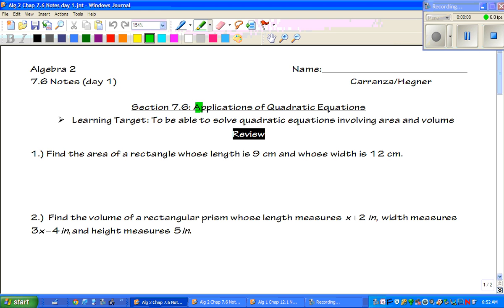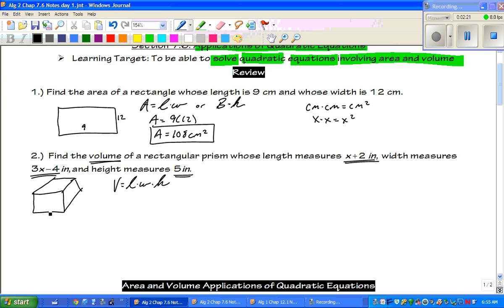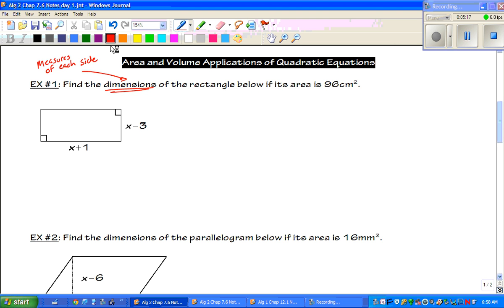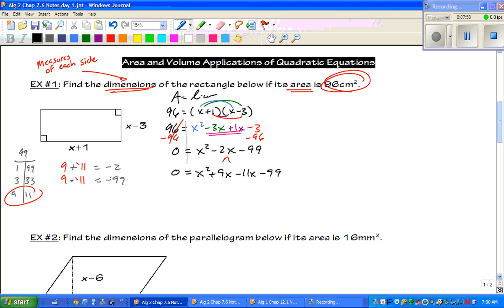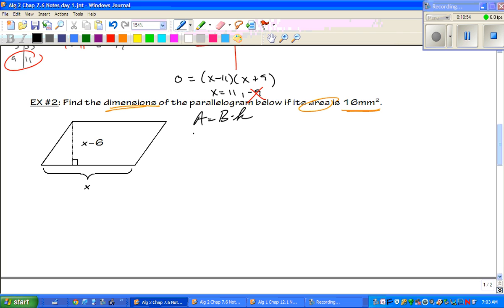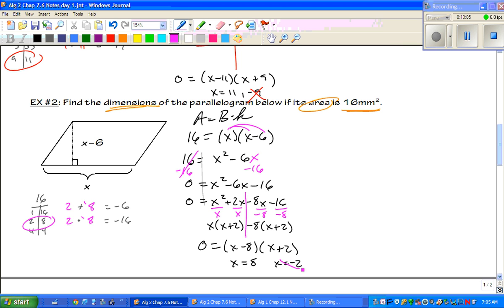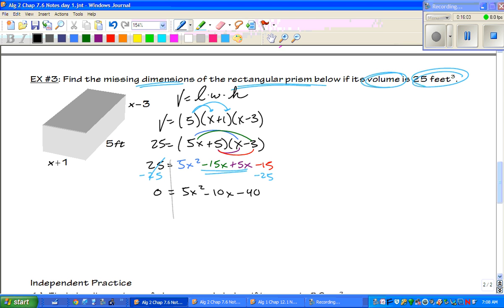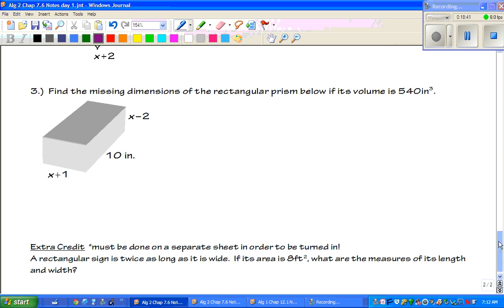AT Alg 2 Chap 7.6 Notes day 1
ATHS Alg 2 Chap 7.6 Notes day 1 - Applications of Quadratic Equations - Ms. Carranza & Mr. Grice's Algebra 2 Class